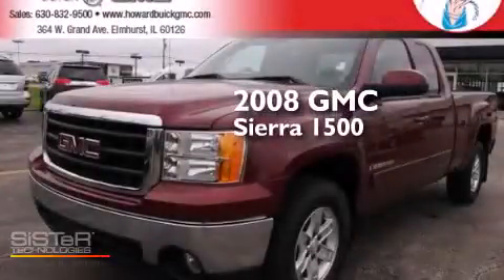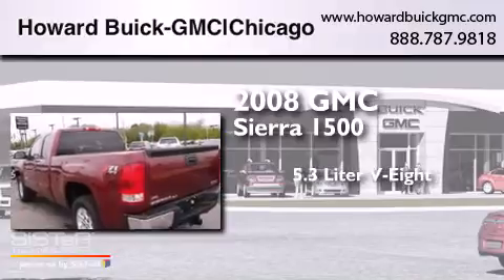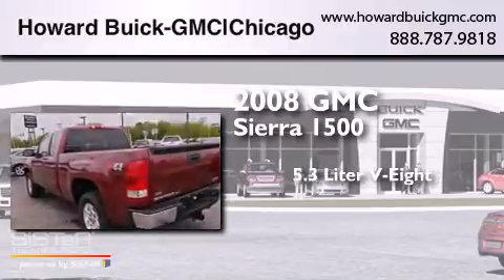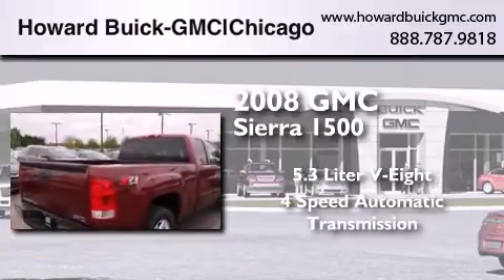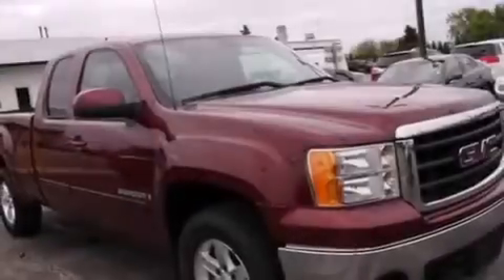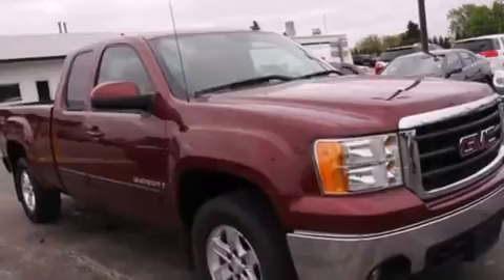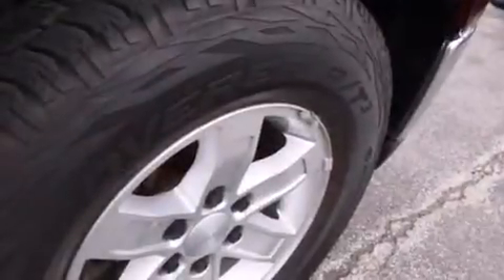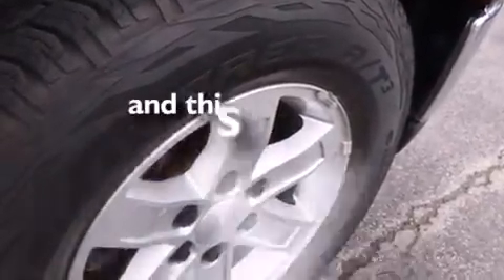2008 GMC Sierra 1500 Chicago IL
We have been honored to serve the Elmhurst IL area , we promise that your experience at our dealership will exceed your expectations ! Year : 2008 Make : GMC Model : Sierra 1500 Engine : 5.3L V8 Trans . : Automatic 4-Speed Exterior : Red Miles : 61,296 Stock : 5225P Howard Buick GMC 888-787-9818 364 W. Grand Avenue Elmhurst , IL 60126